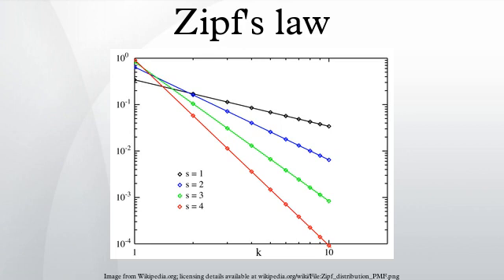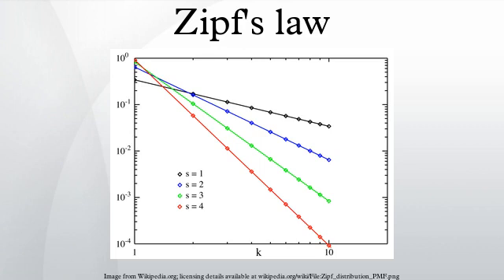Zipf's law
Zipf's law , an empirical law formulated using mathematical statistics, refers to the fact that many types of data studied in the physical and social sciences can be approximated with a Zipfian distribution, one of a family of related discrete power law probability distributions. The law is named after the American linguist George Kingsley Zipf, who popularized it and sought to explain it, though he did not claim to have originated it. The French stenographer Jean-Baptiste Estoup appears to have noticed the regularity before Zipf. It was also noted in 1913 by German physicist Felix Auerbach.